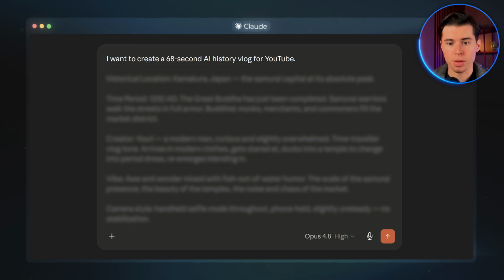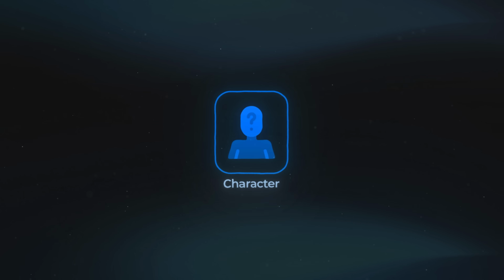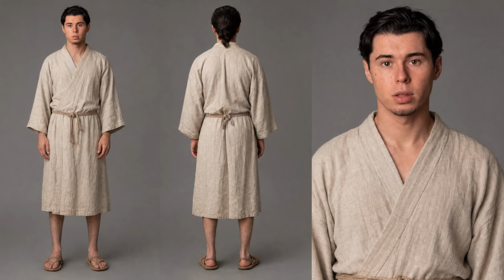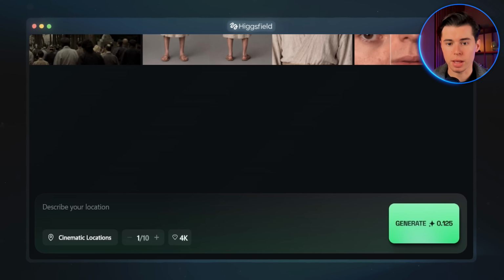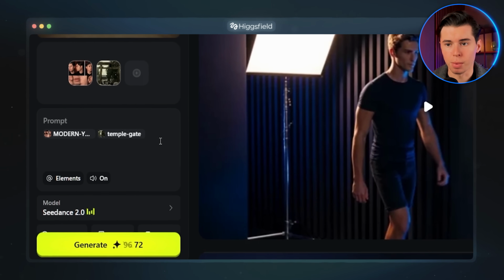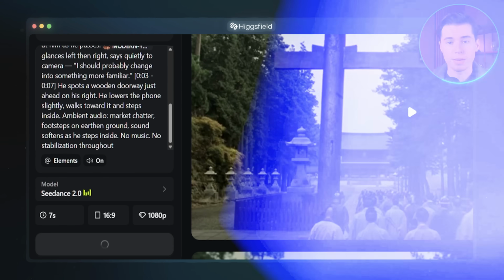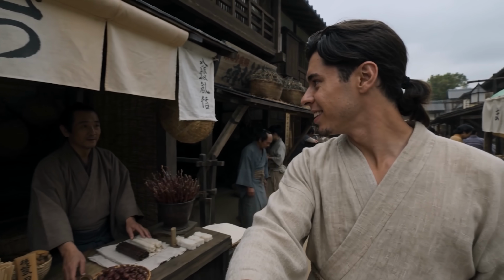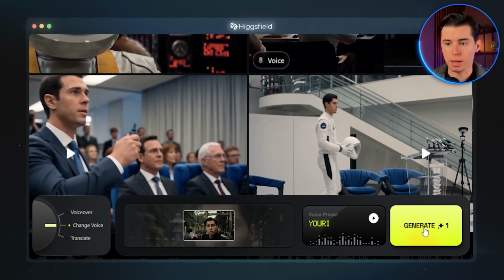How to Make Videos Like Chloe vs History With AI (Full Guide)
In this video, I recreate the viral Chloe vs History format with AI and show the full workflow from planning the story in Claude to generating consistent characters, locations, scenes, voices, and final edits using Higgsfield and CapCut. I also share the techniques that help AI videos look more realistic, stay consistent across scenes, and come together in under 20 minutes.